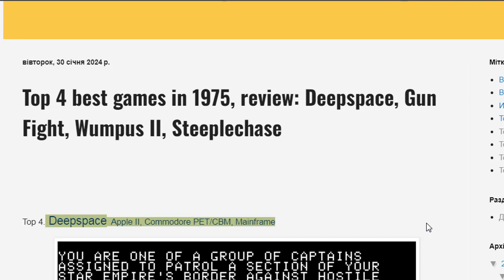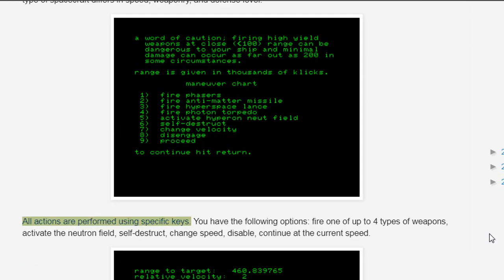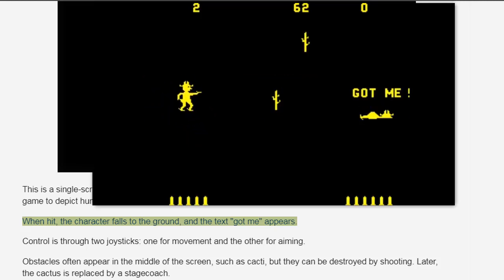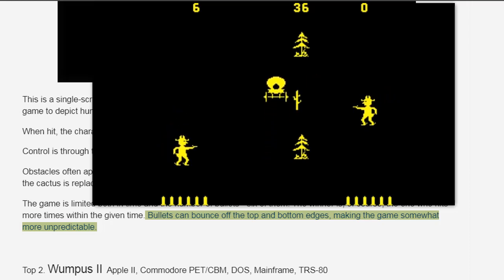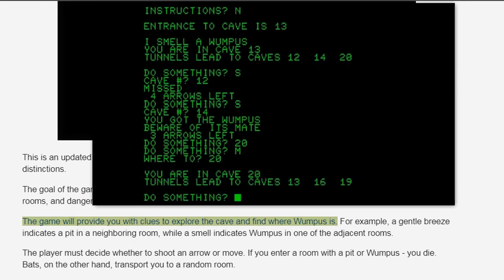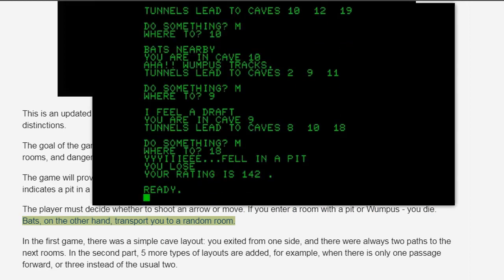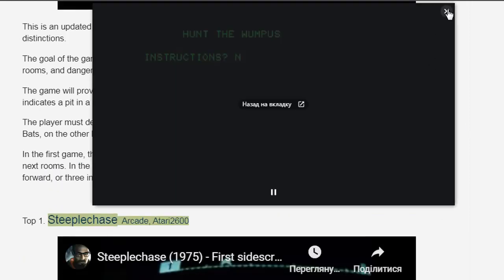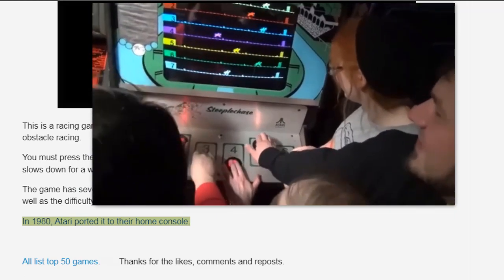Top 4 best games in 1975, review: Deepspace, Gun Fight, Wumpus II, Steeplechase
00:00 - Top 4 video games in 1975
00:14 - Deepspace game review Apple II Commodore PET/CBM Mainframe 1975
01:04 - Gun Fight game review gameplay Arcade Bally Astrocade 1975
01:55 - Wumpus II game review gameplay Apple II Commodore PET/CBM DOS Mainframe TRS-80 1975
03:03 - Steeplechase game review gameplay Arcade Atari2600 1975

In this video, we're diving into the world of 1975, exploring the birth of gaming on mainframes and in arcades. Join us as we review some of the most iconic games from this pivotal year, from Wang 2200 to Altair 8800 and beyond.

Here's what you can expect in this video:

Deepspace game review: Apple II, Commodore PET/CBM, Mainframe 1975 - Explore the depths of space in this classic game that captured the imaginations of gamers in 1975.

Gun Fight game review gameplay: Arcade, Bally Astrocade 1975 - Experience the wild west in this thrilling arcade shooter that set the stage for future arcade classics.

Wumpus II game review gameplay: Apple II, Commodore PET/CBM, DOS, Mainframe, TRS-80 1975 - Navigate through dark caves and hunt the elusive Wumpus in this text-based adventure game.

Steeplechase game review gameplay: Arcade, Atari 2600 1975 - Get ready for an adrenaline-pumping horse racing experience in this arcade hit.

From mainframe games to arcade sensations, we'll cover it all. Join us as we revisit the oldest games and first video games that laid the foundation for the gaming industry. If you're a fan of retro gaming, this video is a must-watch!